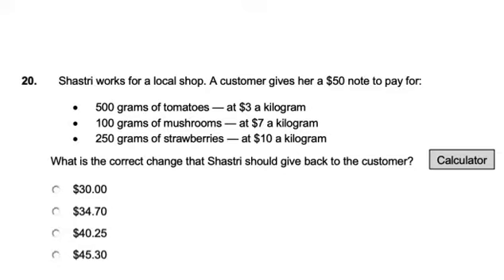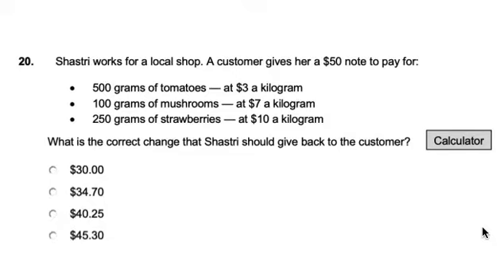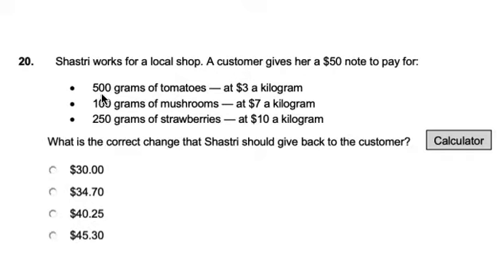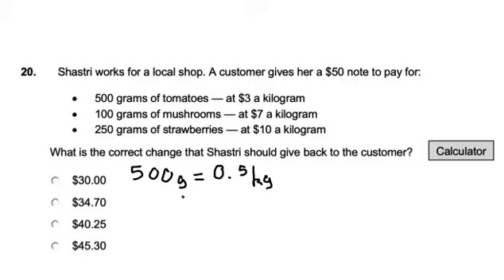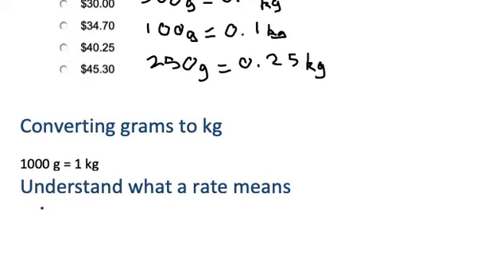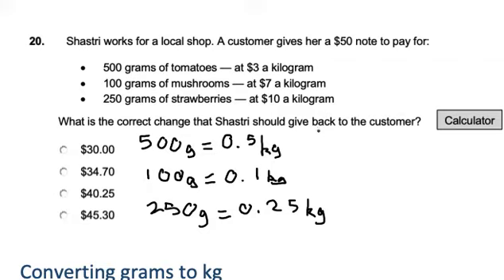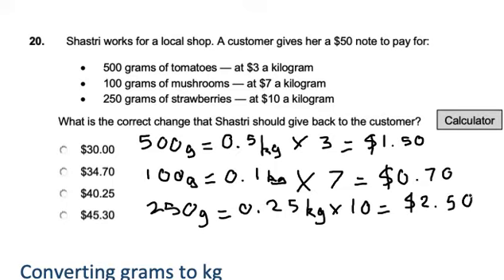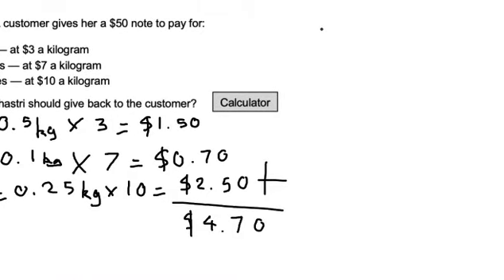Solved numeracy question #1 (Converting units, rates, adding & subtracting)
Prepare for numeracy exams such as LANTITE, NAPLAN, HSC Minimum Standards and etc. This video will walk you through a numeracy question that involves converting units, rates, adding and subtracting. We will also discuss how to identify the concept needed.